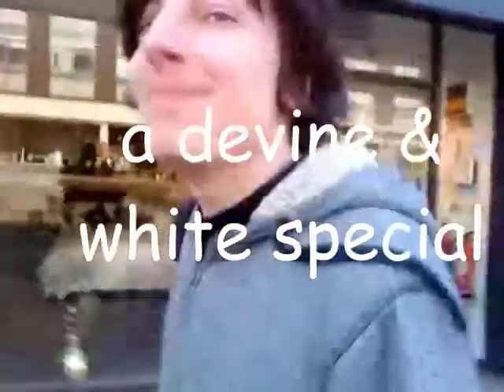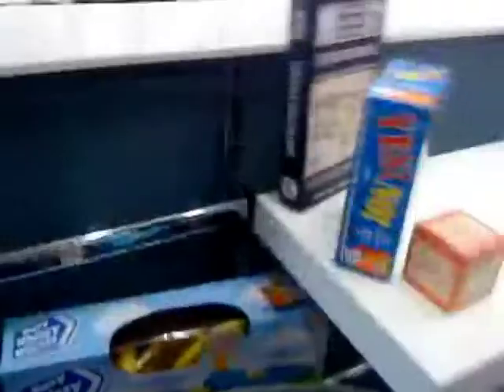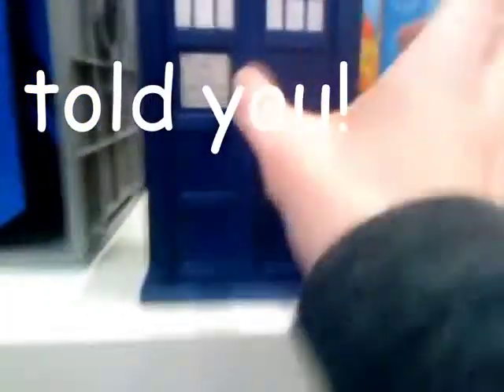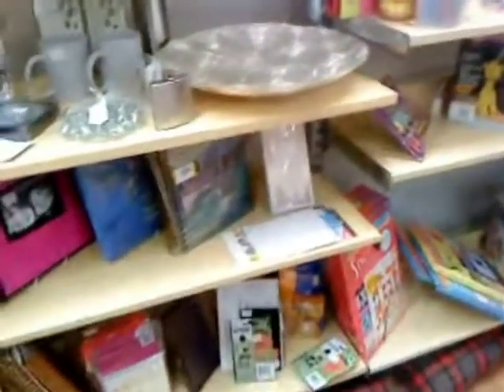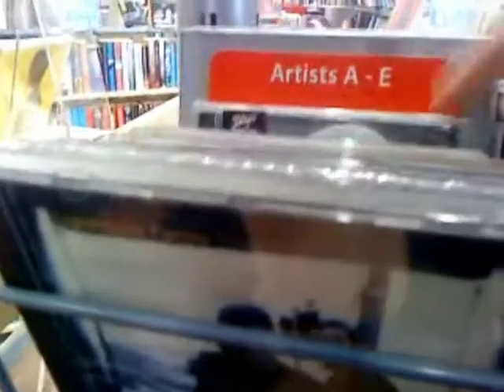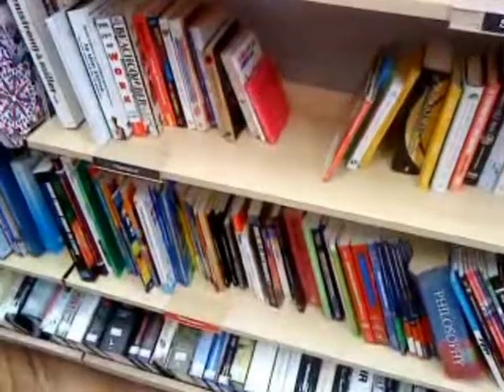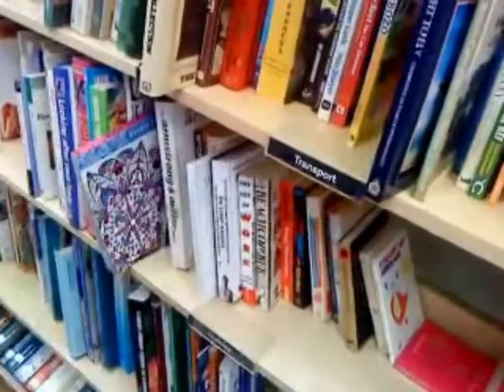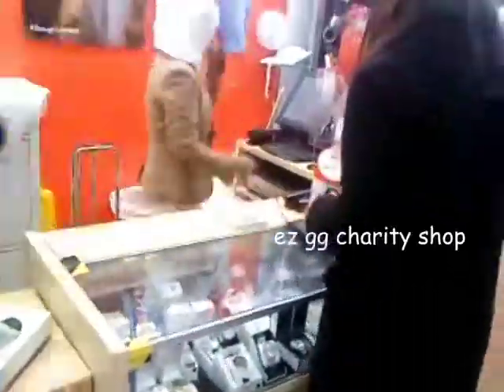charitable shopping - a devine & white special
THE GAME
merry christmas

NOW WITH QVGA TEXT!
this has been a devine & white production: bringing you pre lockdown depression since 2019